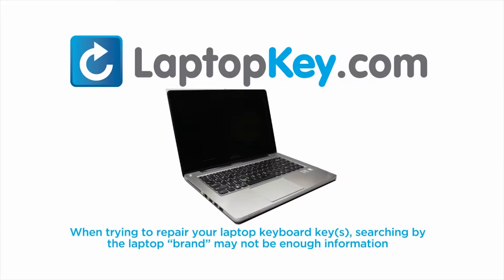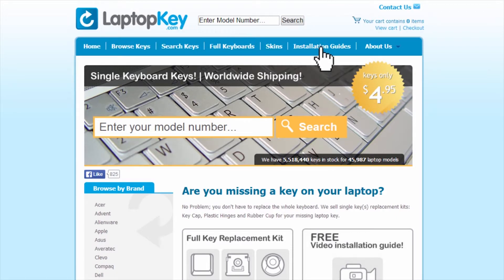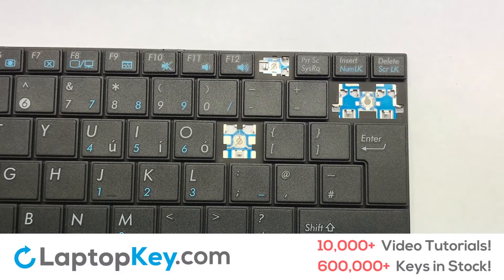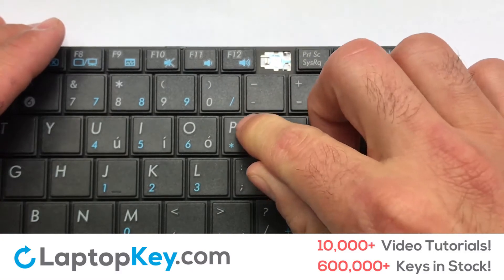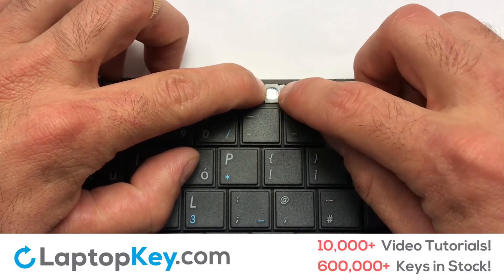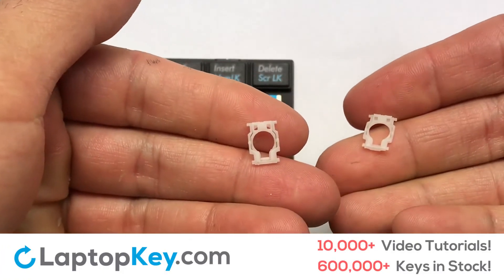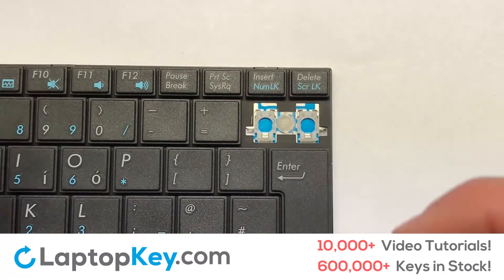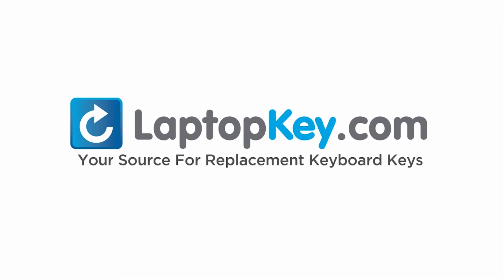Keyboard Key Repair Guide | Asus EEE PC 1005HAB | Install Repair Fix MP-09A33US-5282 0KNA-192US01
1005HAB
1008HA
1005HA
1001p
1001H
1005P
1005HA-B
AR5b95
v109762as1
0KNA-192US01
0KNA-192KUS13
04GOA192KUS11-3
9J.N1Q82.301
MP-09A33US-5282
04GOA192KUS10-2
1001px
1001pxd
1001HA
1001PQ
1005PX
1001PXD-EU17-BK
1001PXD-EU17BK
1001PXDEU17BK
1001PXD-EU17
1001PX-BLK057S